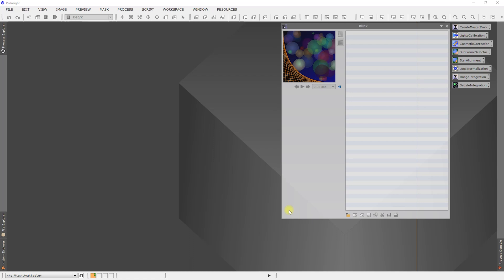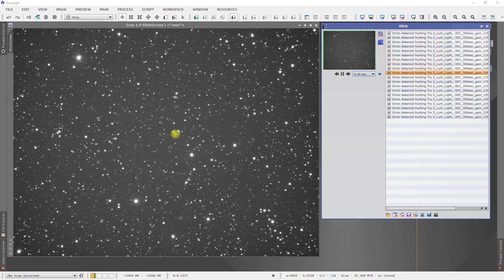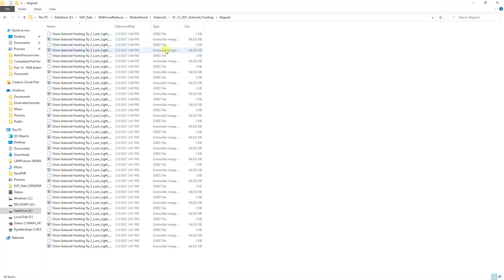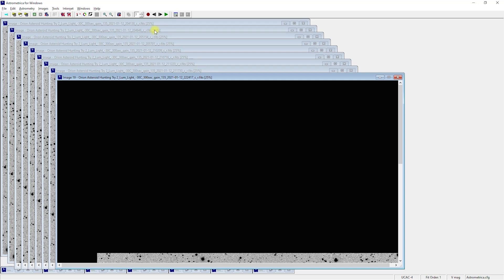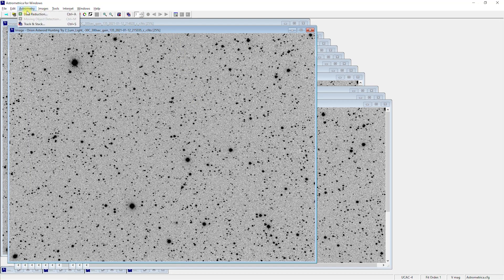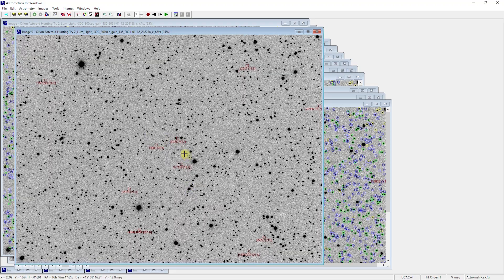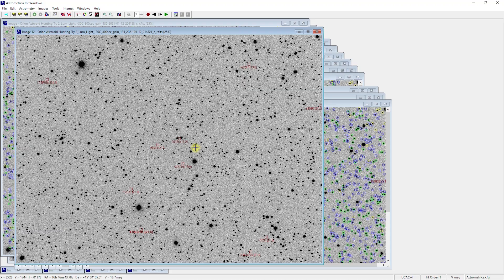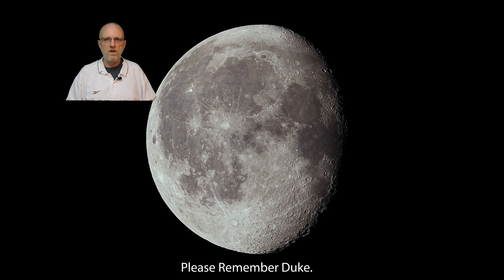EP199 - Orion Constellation Project for TAIC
In this episode I discuss my contribution to The AstroImaging Channels (TAIC) Orion Collaboration event.

0:00 Intro
0:13 What is the project?
1:28 Blink the data in PixInsight
4:40 Astrometrica
10:45 Collaboration Slideshow
11:42 Outro